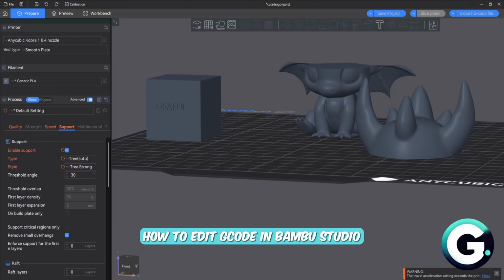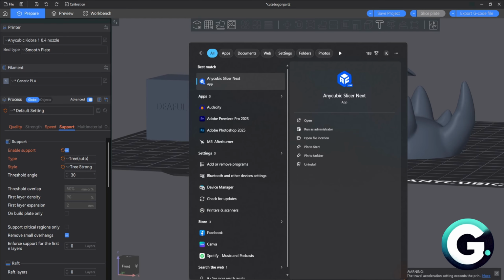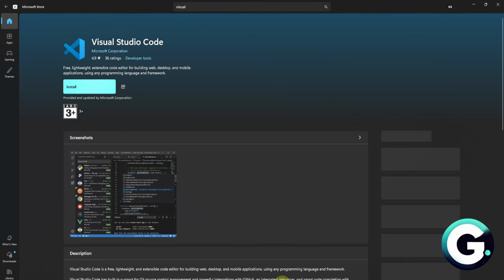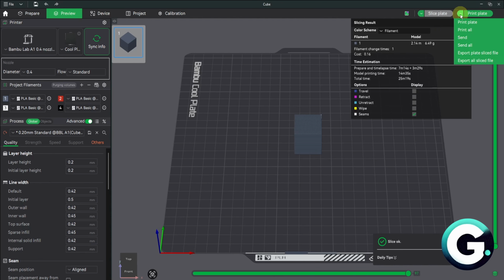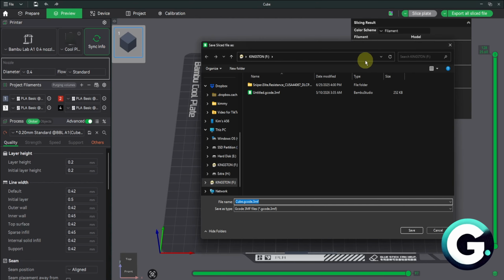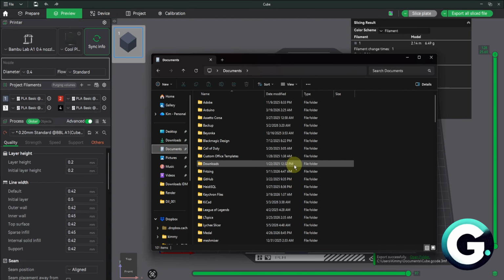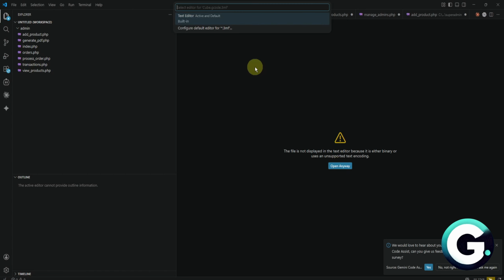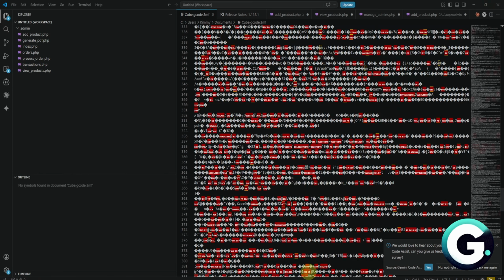How To EDIT Gcode In Bambu Studio (EASY) 2026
This tutorial shows how to edit Gcode in Bambu Studio, providing step-by-step instructions on modifying your 3D printing files.
You'll learn how to customize your Gcode for better print results and optimize your settings.
By mastering Gcode editing, you can achieve precision in your 3D prints and troubleshoot issues more effectively.